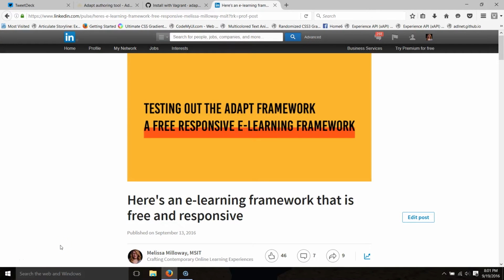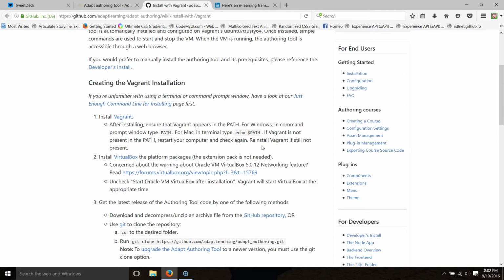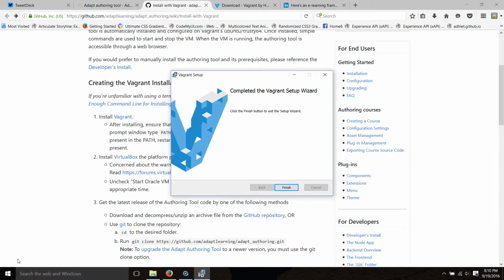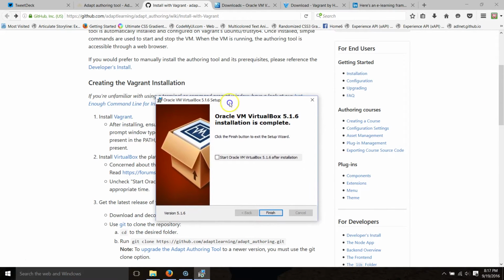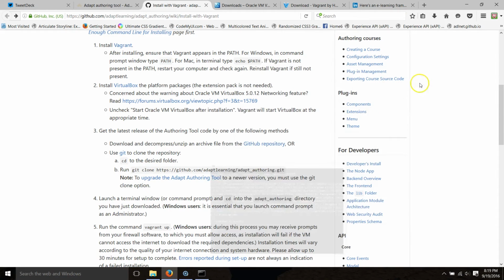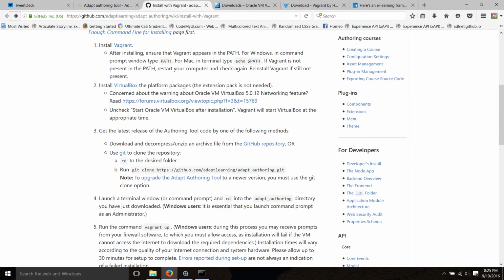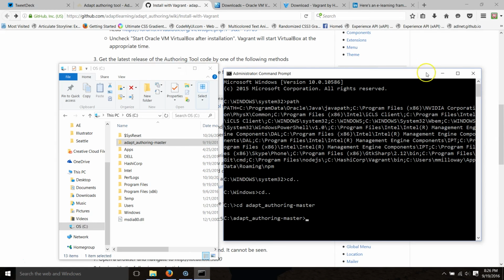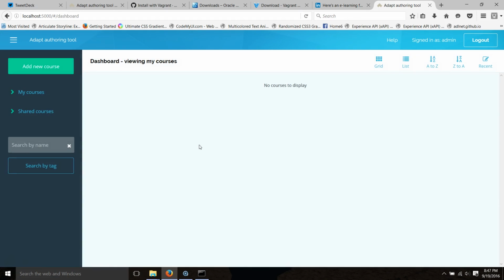Getting Started with the Adapt Authoring Tool 2/3